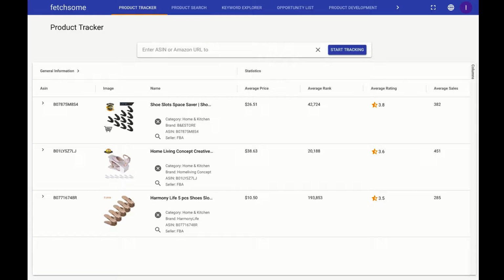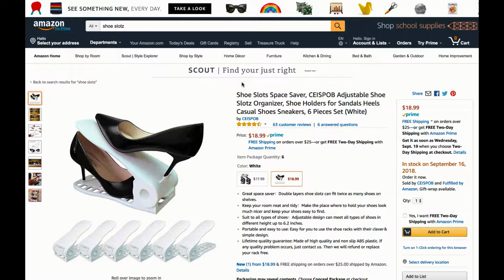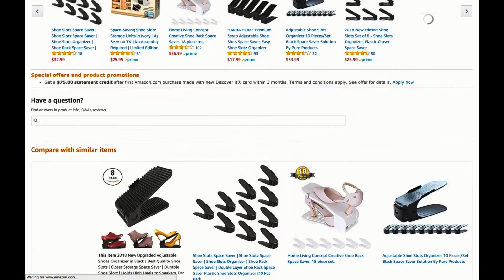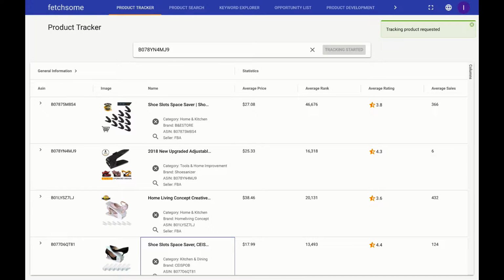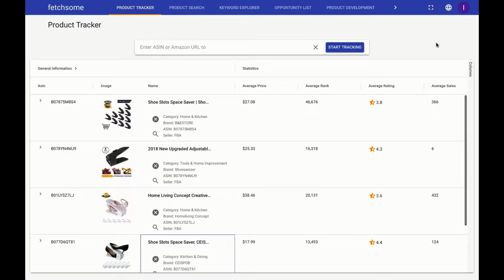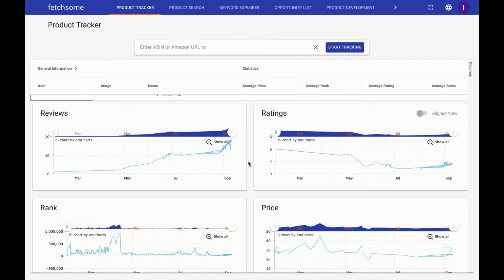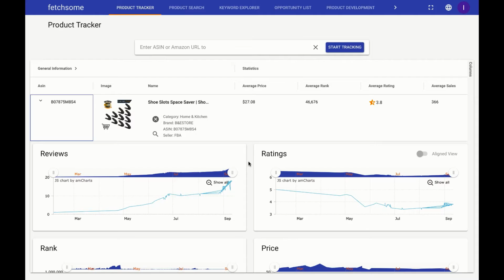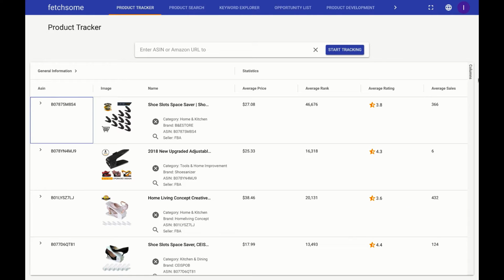AMAZON FBA PRODUCT RESEARCH SOFTWARE | How to Use Fetchsome's Product Tracker | WebApp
The WEBAPP for Your Amazon FBA Product Research!
This tutorial gives you an insight into our Product Tracker tool, which makes your Amazon Product Research so much easier. Start spying on competitors today! The Product Tracker is only 1 of 5 tools that are included in Fetchsome's WebApp.

Start Selling On Amazon Today with FetchSome!